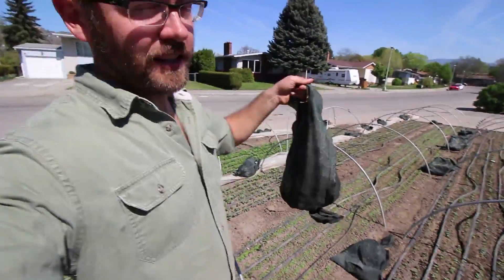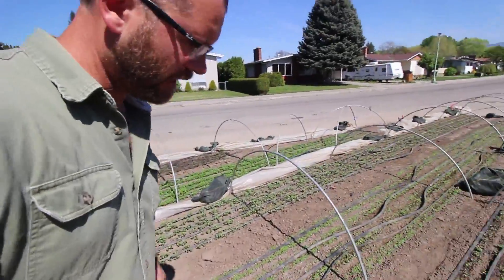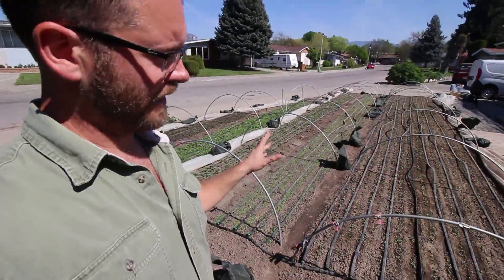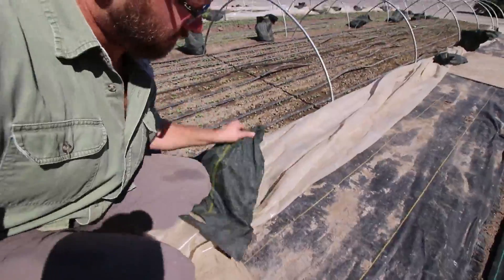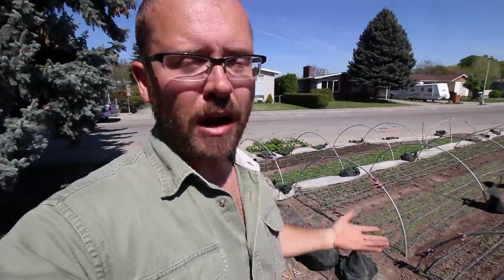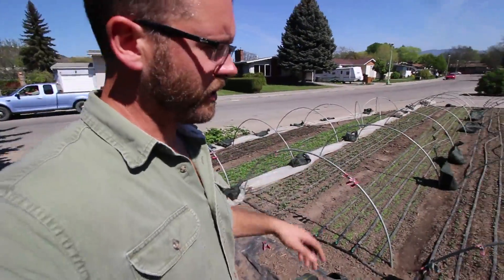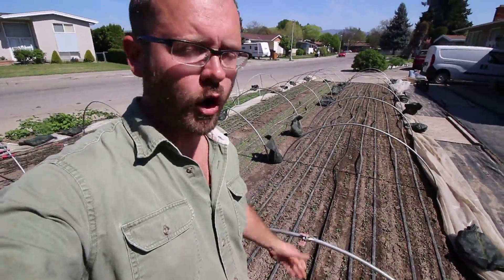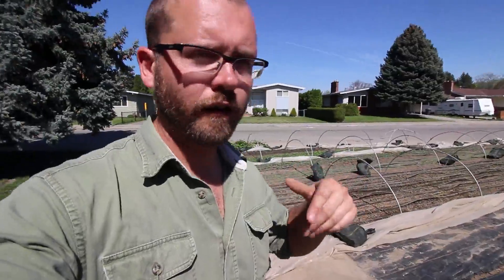ROW BAGS FOR LOW TUNNELS